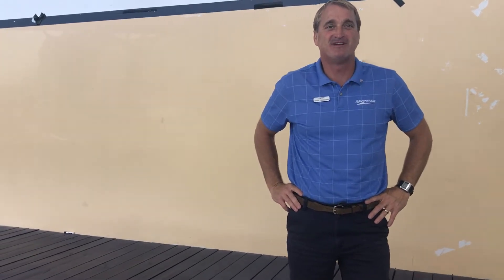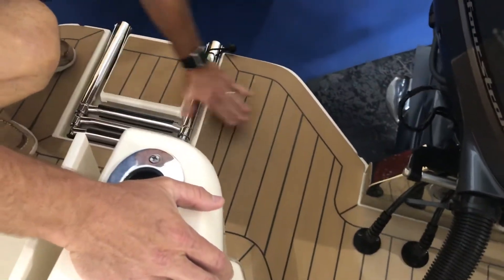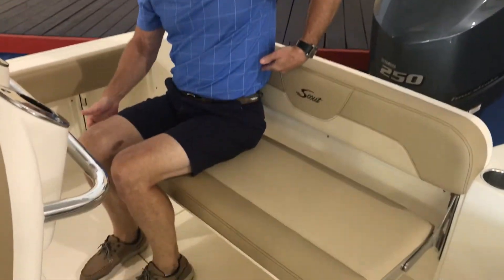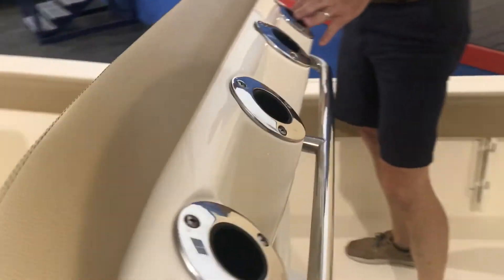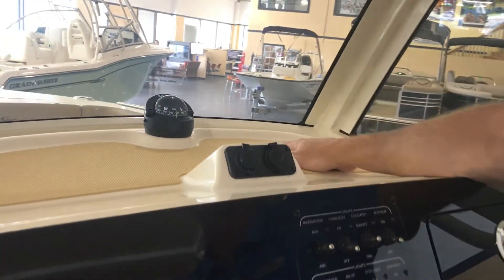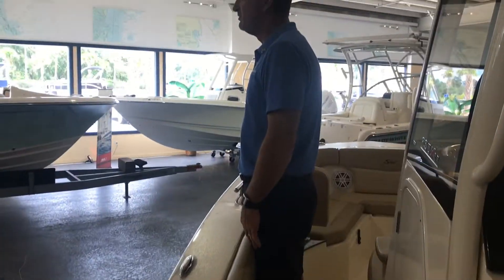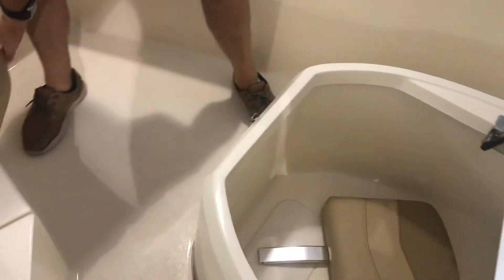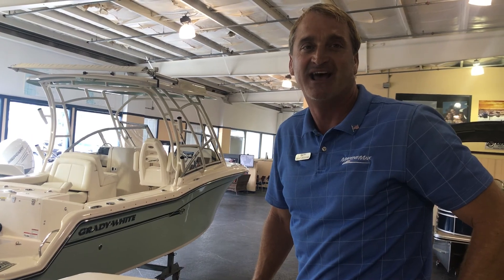2018 Scout 235 XSF for Sale at MarineMax Jacksonville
Sleek lines, innovation and high performance make this 235 XSF the hottest boat in its class. Built on our revolutionary NuV3 fuel efficient hull design, this forward seating center console model is ready for the open water, but will also save you money at the fuel pump. We’ve incorporated a longer outboard shaft so that we could do away with the transom splash well, creating a level full-access swim platform for safer access and use. LED lighting – including rope lighting and unique underside hardtop lights that are perfect for illuminating the boat during pre-dawn, dusk or night excursions – fold-away stern seat, aerated transom bait well, forward lounge seating with fish / storage box and overboard pump out, powder coated elite leaning post w/ cooler, rod and cup holders are just some of the numerous standard features available on this model.